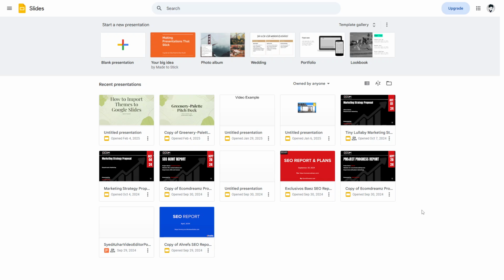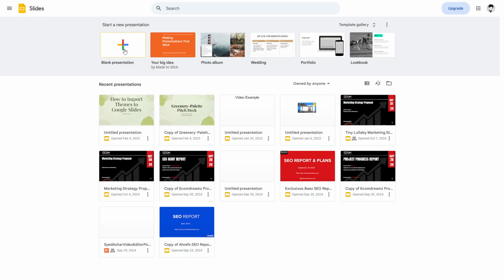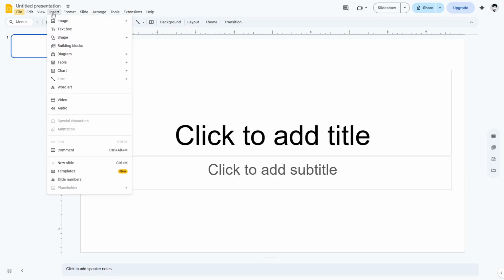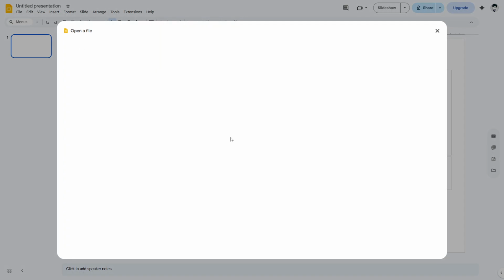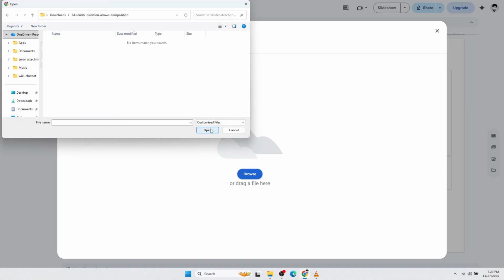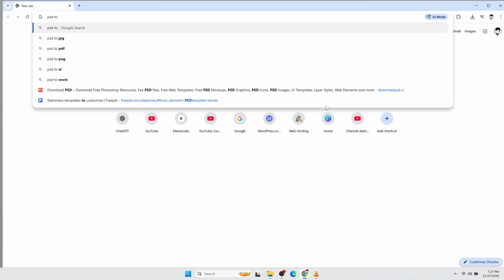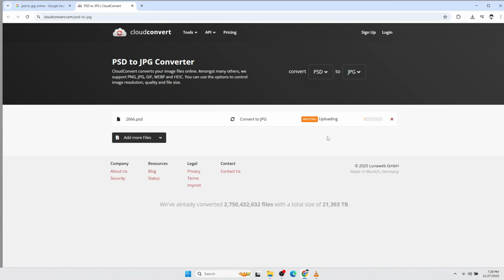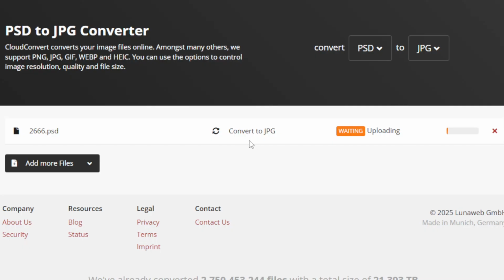How to Upload a Photoshop File to Google Slides (Full 2026 Guide)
How to upload a Photoshop file to Google Slides is covered step by step in this 2026 tutorial.
Learn how to convert PSD files, maintain layer quality, and import your design into Google Slides seamlessly.
This guide helps you use Photoshop-made graphics in classroom presentations, meetings, and projects.